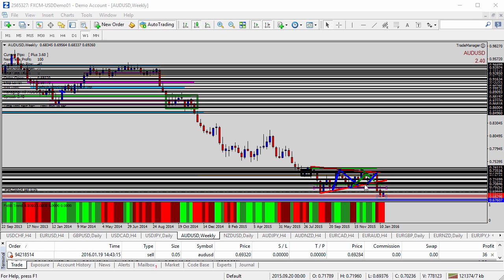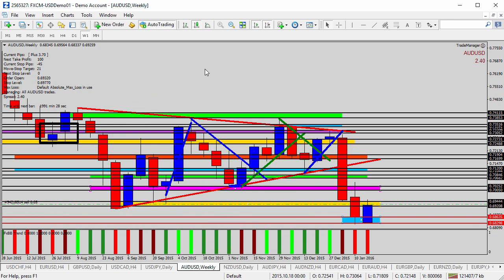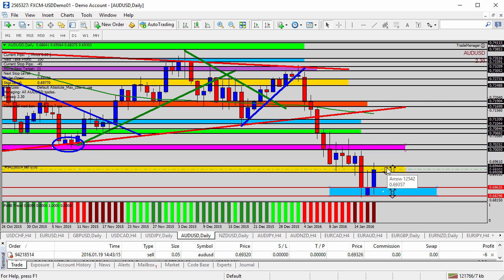Forex Pro - Forex Update: Selling AUDUSD on Test of Resistance Zone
With the bank holiday in the US yesterday, we had very little or no market movement really to speak of during the US trading session, so there really wasn’t any really solid opportunities to get into the market yesterday. So, no trades were taken during the US trading session yesterday.

Coming back into the market today, we do have a couple of opportunities that are presenting themselves, and we’ll start here with the Australian versus the US Dollar [AUDUSD]. We’re looking at the weekly timeframe first. It’s important to get a long-term perspective for the currency pair before you dig down into the smaller timeframes and find trading opportunities.

Here we have the long-term downtrend. There’s nothing new about that. We’ve been discussing that for weeks and months. We have this triangle pattern. Now, it’s maybe a little bit harder to see down here. Let me take this off. A little bit hard to see between the red trend lines. We’ve studied that over the past several months.

Let’s go ahead and zoom it in a couple of times here on the weekly timeframe. There’s that red triangle pattern. You could see the market bouncing around in there. We broke through the bottom of it a couple of weeks ago. What’s most important is you look back here to the left. The multi-year low or the last multi-year low that we saw here into the 0.6900-level, where the market found support and then went into this contraction or consolidation pattern, the triangle pattern. So, the last support. That’s what’s most important right now.

You see four weeks back here on the left finding support. Well, now that we’re underneath there, that same support now helps us identify resistance. Once the market breaks through there, that becomes a resistance level for the market. So, we’re back underneath the 0.6920 to 0.6940-level, which is that yellow-shaded area, which was support, now offering us some resistance here into the market.

Let’s go ahead and dig down to the daily timeframe here, and zoom it out a little bit. So, we could see, again, there’s that last support low here. You see a couple of days supporting into that same low. So, again, the yellow-shaded area historically was a multi-year low. Now we’re looking at it, and even in the most recent week, we saw support into that yellow zone. Now we’re underneath it. We’ve seen the open and close underneath it. We’re coming back to challenge it as resistance.

So, this becomes an opportunity not only to trade the direction of the long-term weekly trend, the short-term daily trend and the momentum that we’ve seen over the past two weeks here for the AUDUSD. Not only is it an opportunity to trade in that direction into the resistance zone, but we could see that it’s a low-risk opportunity. The risk of course is that if it breaks above here, we likely look for it to go back up again for the AUDUSD.

So, what I’m looking for today, and I’m already in the sell as you could see here, a sell into the yellow-shaded area and targeting back down towards the blue-shaded area and the possibility of a return of the downtrend.

Let’s go ahead and zoom it in one time here. You could see right there into the 0.6920 to 0.6940-level. I’m right in the middle of there. Bring up my trade window again. There is the sell. 0.6932. Actually it got 0.6932 rather than 0.6930, but right there into the yellow-shaded area. These supports offering us a clue to resistance. We’ve seen the open and close underneath it. Gives us a clue to the breakout. Rally. Retest. Now we’re looking for the next fall down to the blue zone. A break of the blue zone, of course we would look for further movement down here for the AUDUSD.